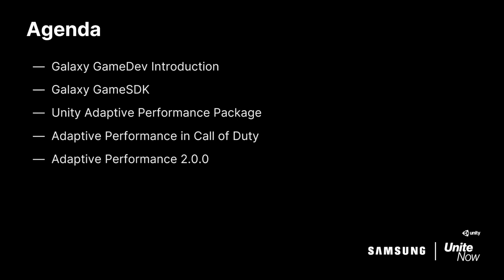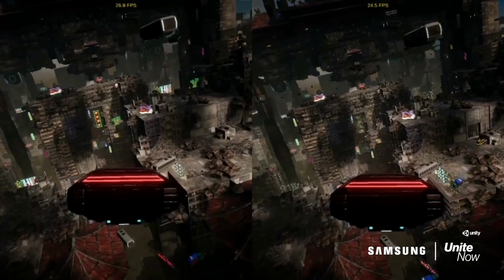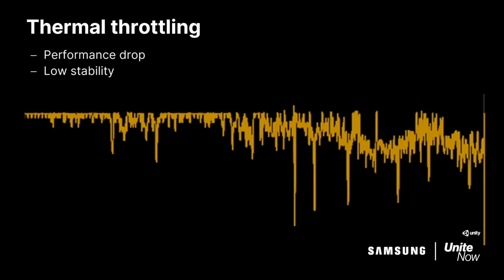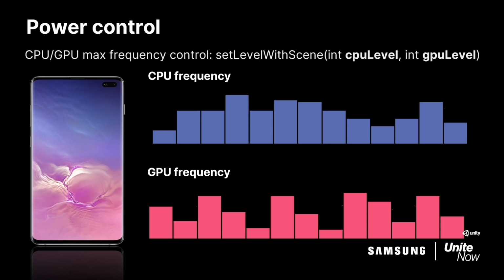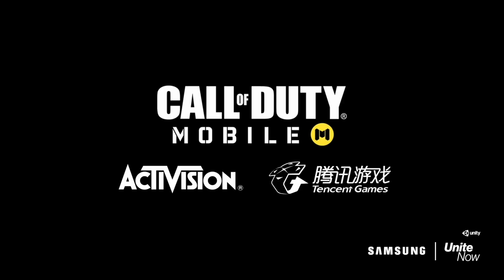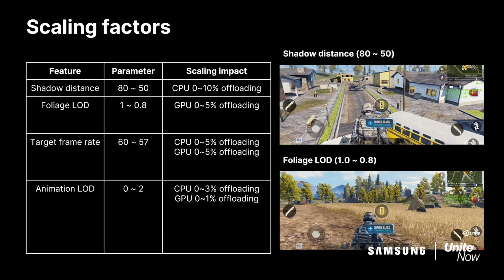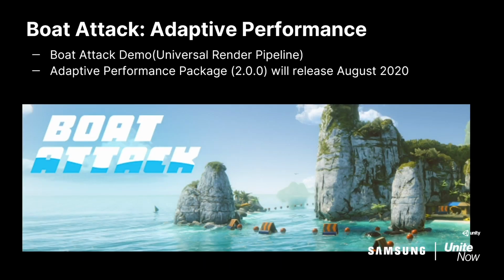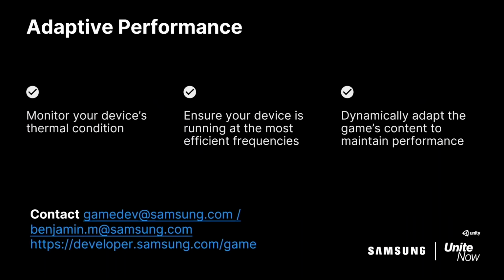Build better AAA mobile games with Adaptive Performance | Unite Now 2020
Learn how to implement Samsung Adaptive Performance to better optimize device performance and in-game scenes by reducing mobile throttling. Examples include Call of Duty Mobile.

Speaker:
Benjamin Mitchell, Galaxy GameDev Engineer (Samsung)

Learn more about Adaptive Performance and integrate it in your project

Did you find this video useful? Room for improvement? Let us know
Check out the Unite Now page to be among the first to watch upcoming sessions